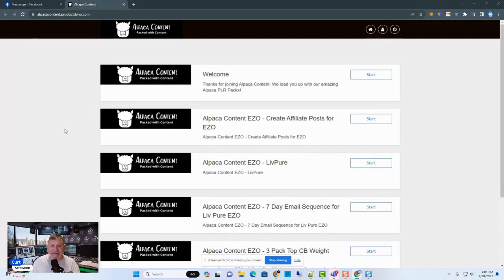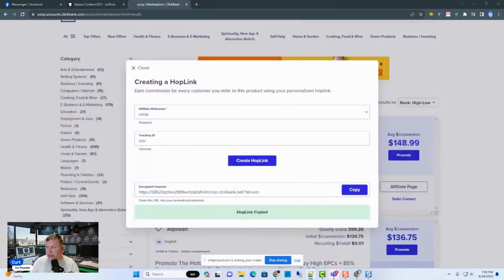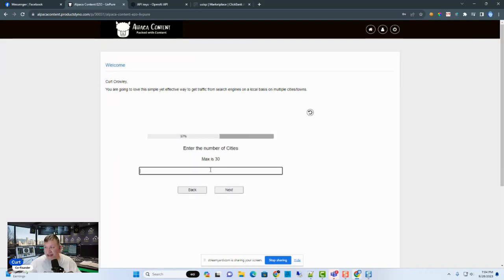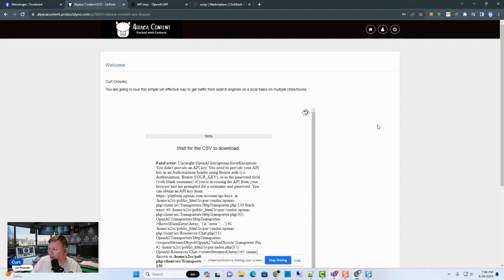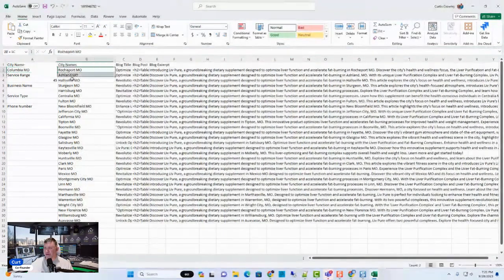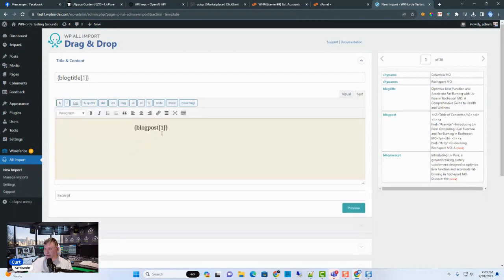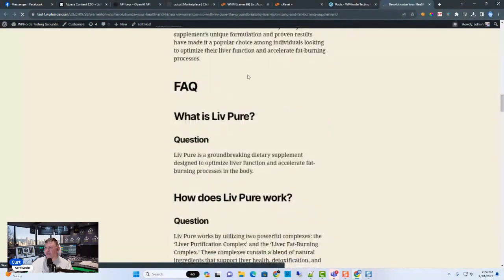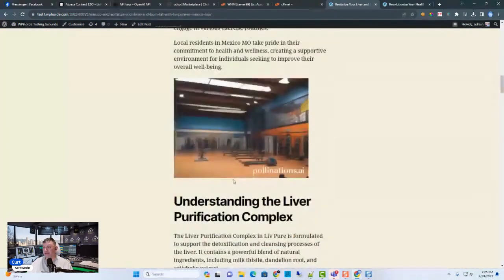EZO Review by Alpaca Content | EZO Demo | EZO Bonus | EZO Discount | EZO OTO